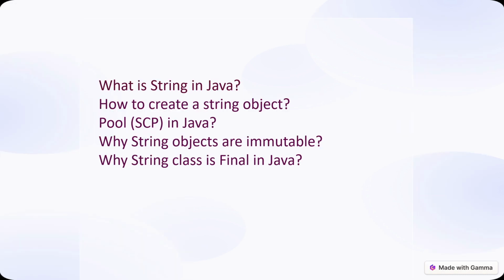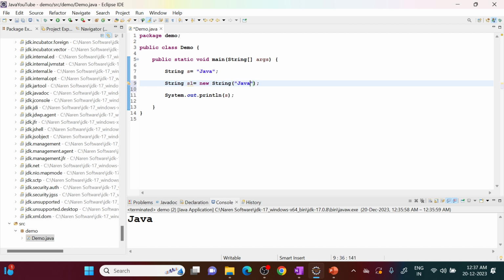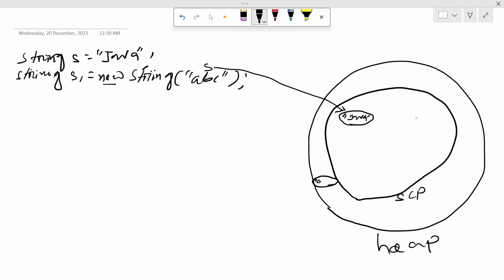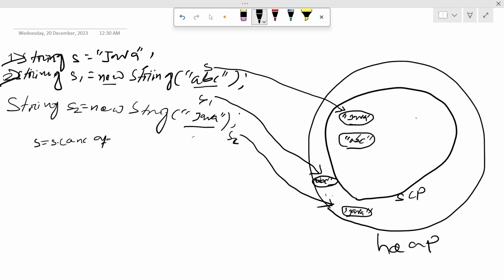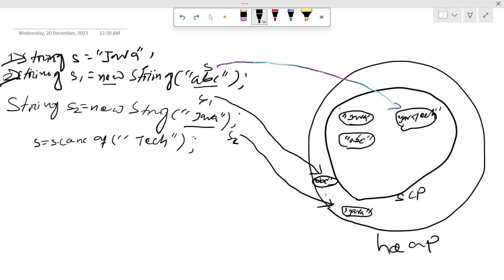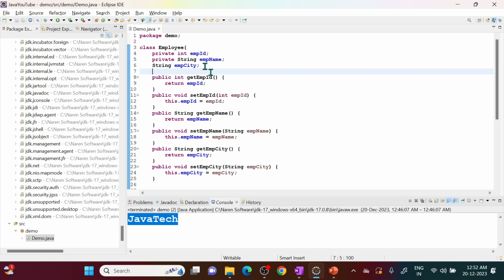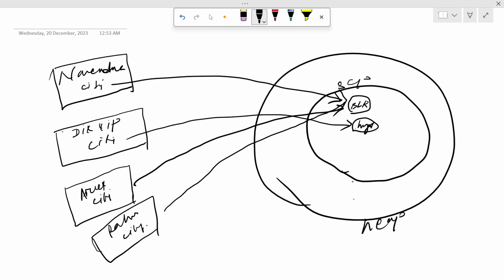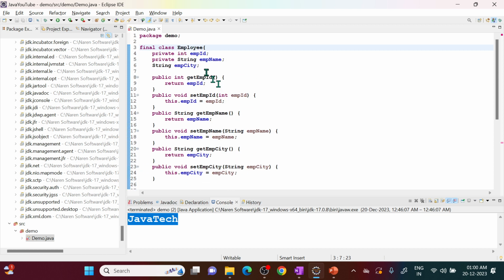String in java: A Comprehensive Guide Part-1 By Naren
Strings Introduction in Java by Naren
String, StringBuffer & StringBuilder for JAVA Certification & Interviews;
Strings Tutorial For Beginners | Java;
Java String Class, Why String are immutable in Java, Example in English
Java Strings Tutorial | String Manipulation in Java | Java Tutorial For Beginners;